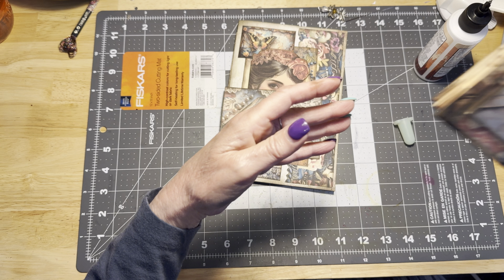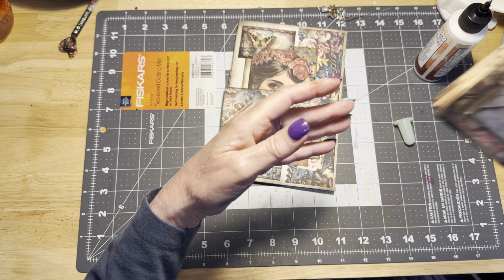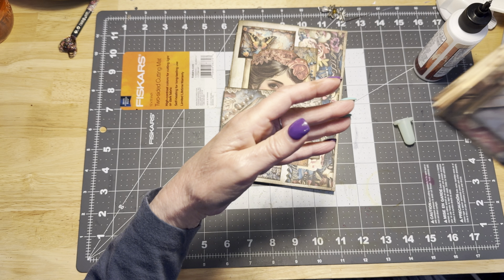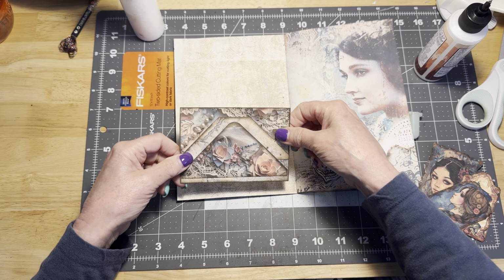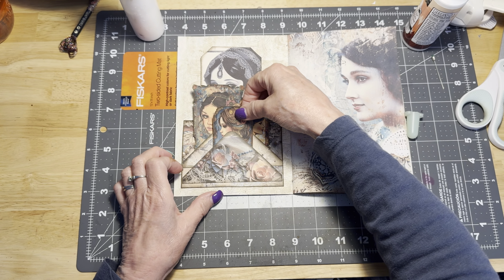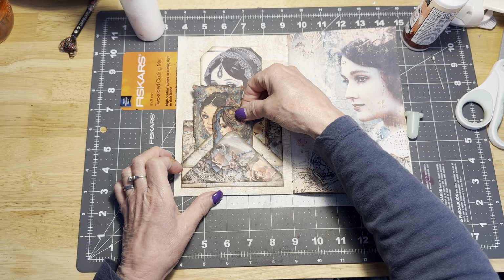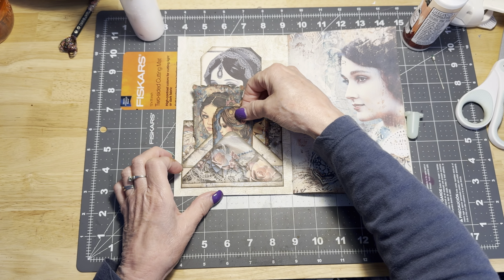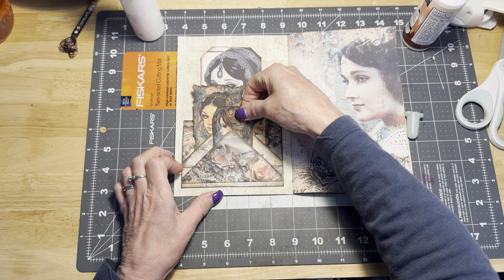Craft With Me: “Bold Boho” Stuffed Pocket; CDT Project for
Come along and decorate the journals in our “Bold Boho” Stuffed Pocket… and deconstruct some envelopes to make pockets…

Bold Boho Digital Kit @TracieFoxCreative